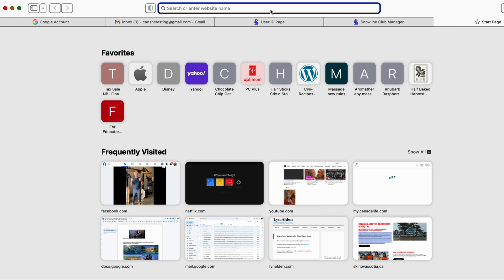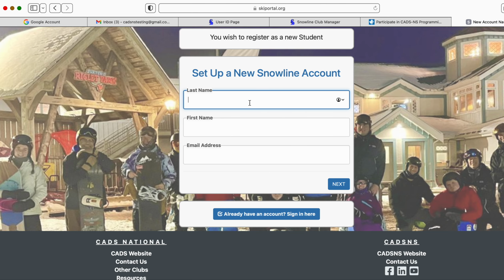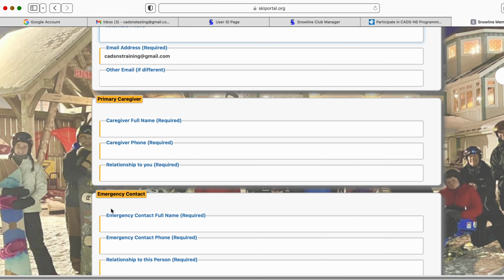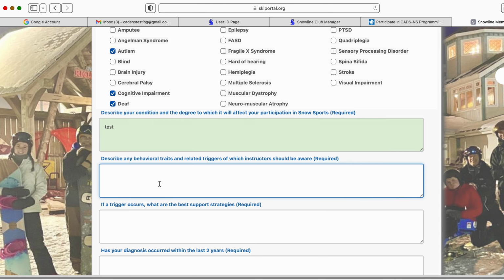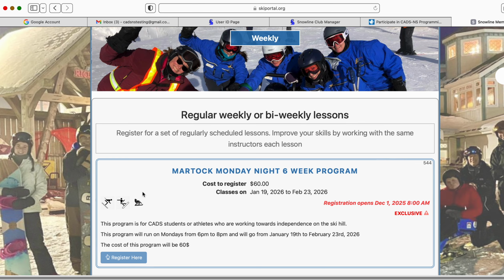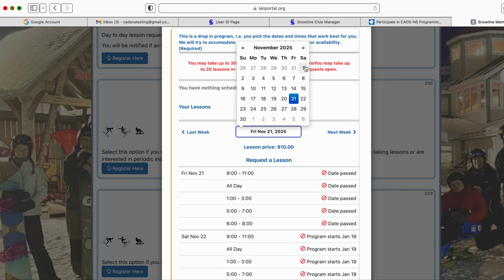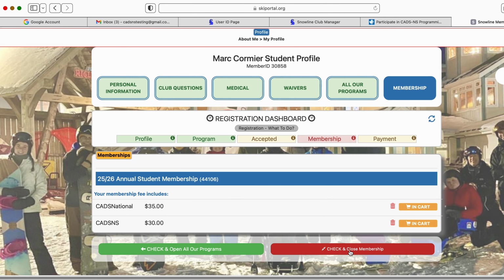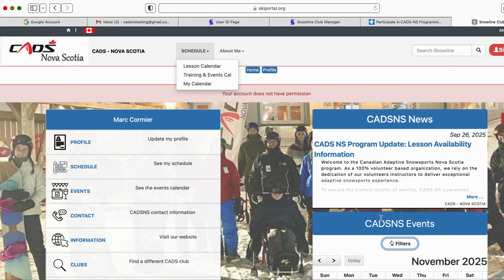CADS NS membership tutorial video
In this video you'll see the complete process of creating a CADS NS account from scratch in the Snowlike site which CADS uses to do everything from paying membership dues to requesting lessons,